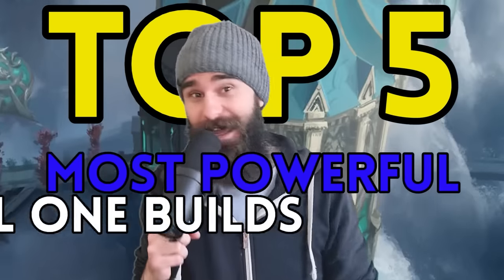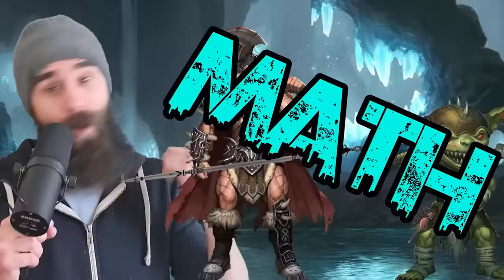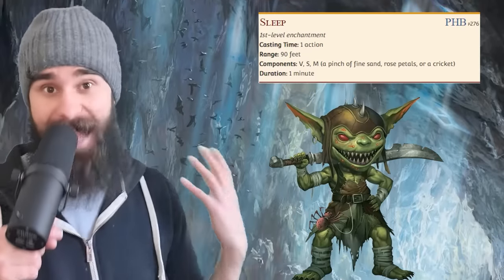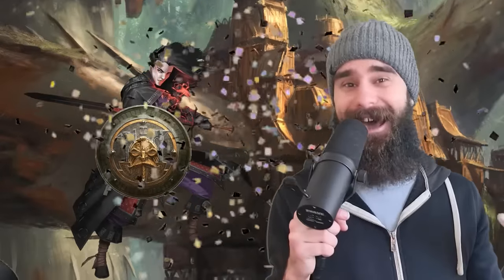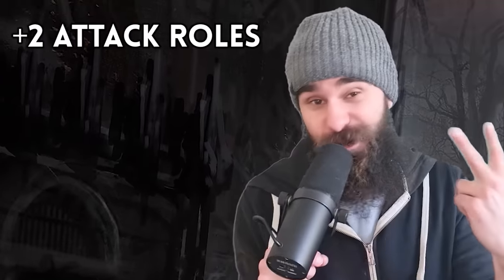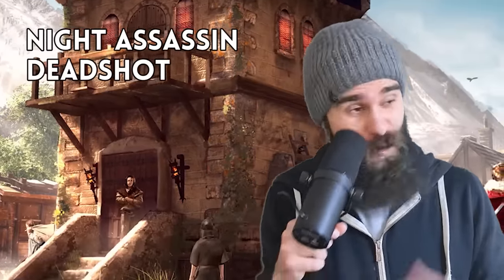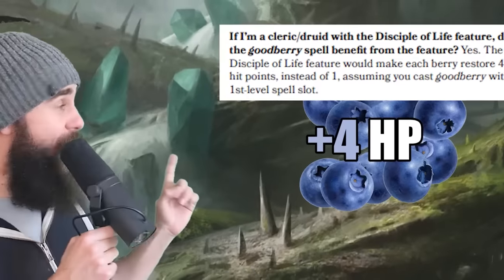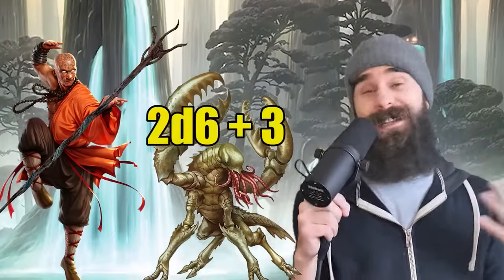Top 5 Most POWERFUL Level 1 Builds In D&D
Dungeons and Dragons 5e has some amazing customisation build into its character builder. What's the furthest you can push the power at level 1, with no magic items or crazy gear?